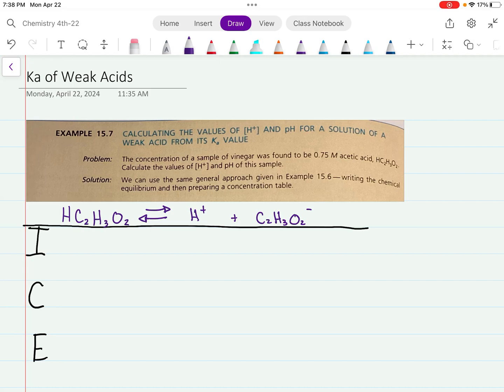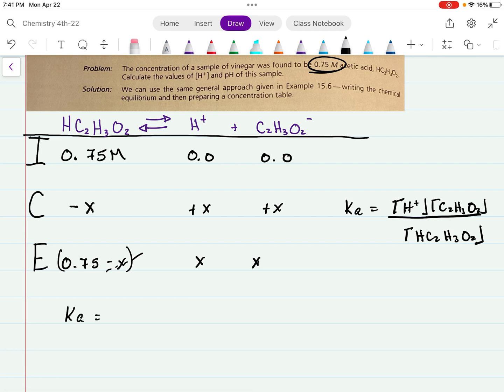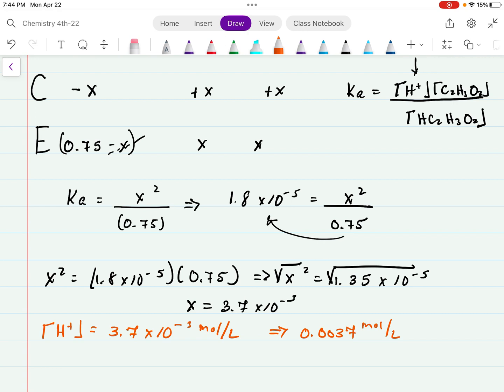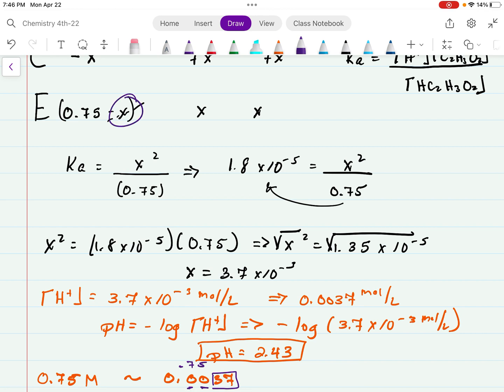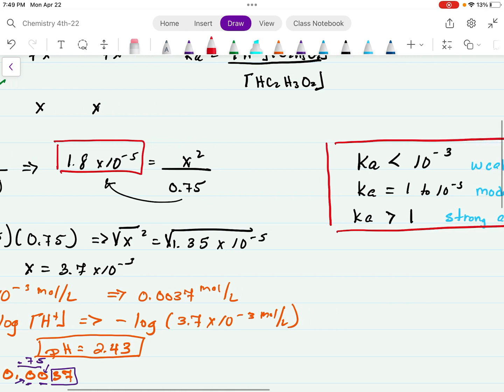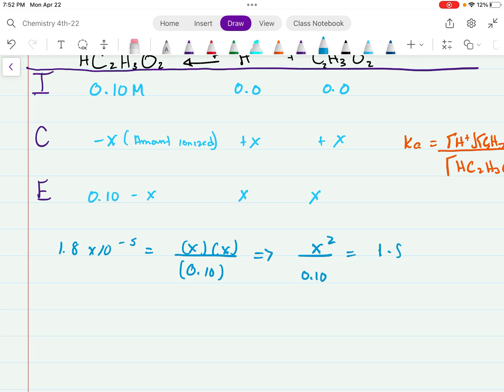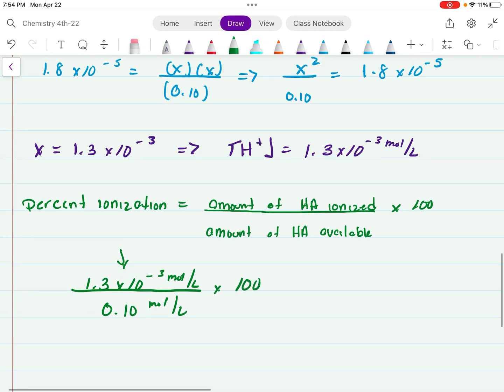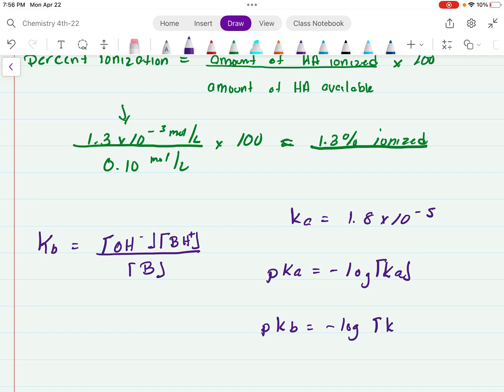Acid Ionization Constants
Ka and percent ionization of weak acids. Use Ka and Kb to find pKa and pKb